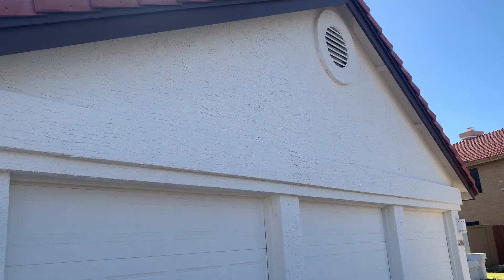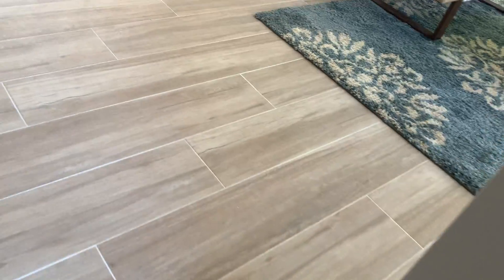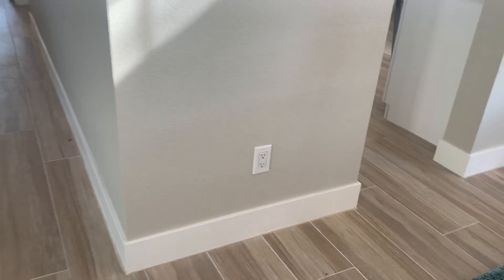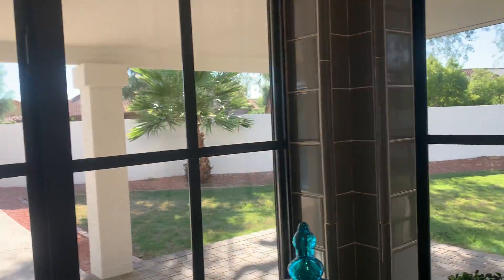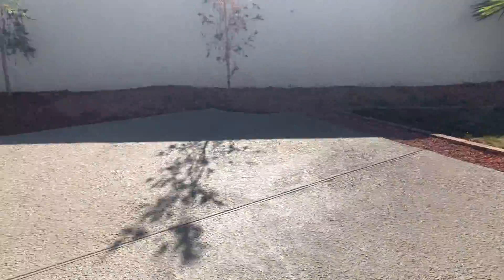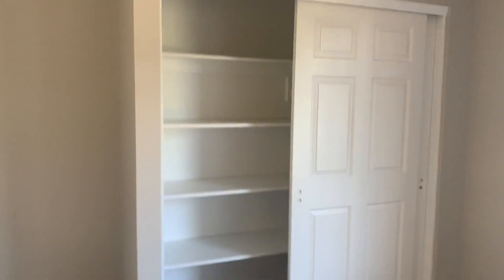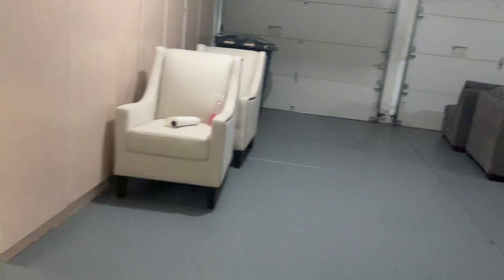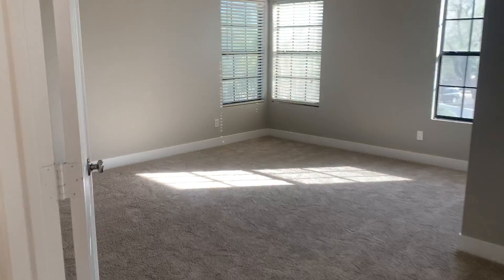Remodeled Home in Central Scottsdale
This Mountainview Ranch home on an almost 14,000 sf lot is totally updated!   With 2,151 sf and 4 bedrooms, 3 baths this home is not to be missed!